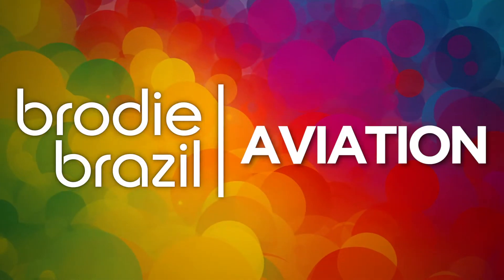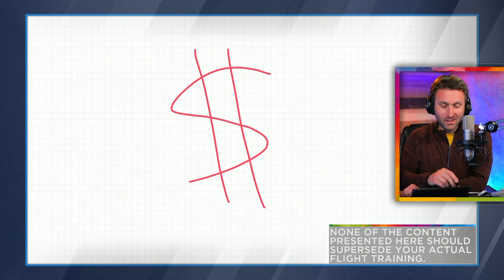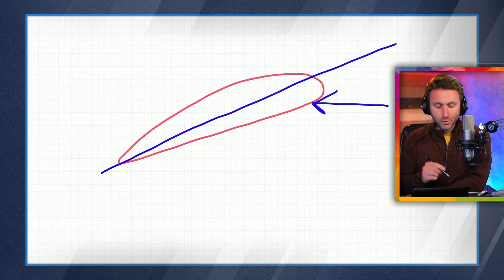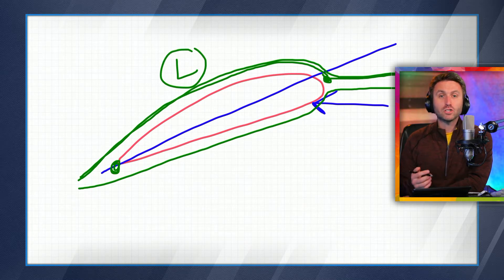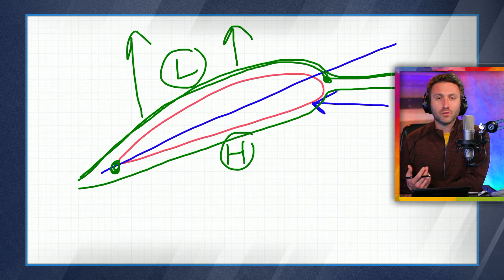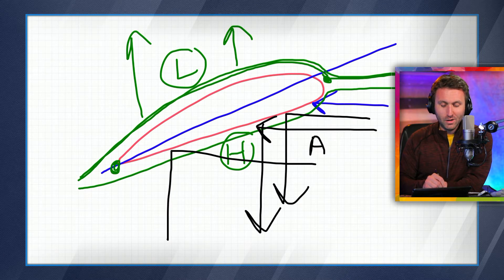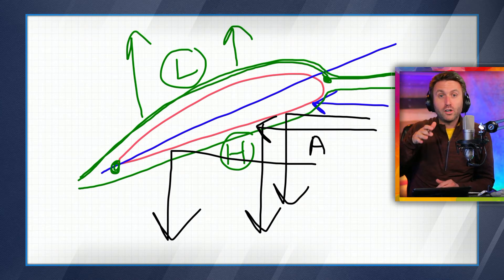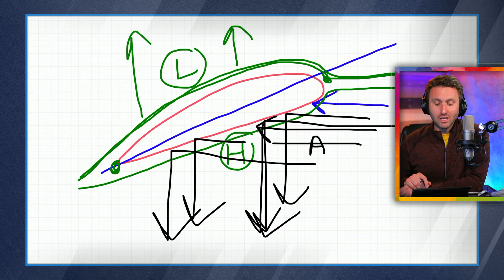What makes an airplane fly? (Bernoulli vs. Newton)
I'm Brodie Brazil, Commercial Pilot & Certified Flight Instructor.

On this channel, I'll share the best tips & tricks for learning how to become a better pilot.

IN THIS VIDEO: What makes an airplane fly... besides MONEY... and which theory of lift really makes the most sense: Bernoulli's Principle, or Newton's Third Law?

** I am a licensed FAA Flight Instructor, but in this video, not acting as YOUR flight instructor. None of the content presented here should supersede your ACTUAL flight training. **